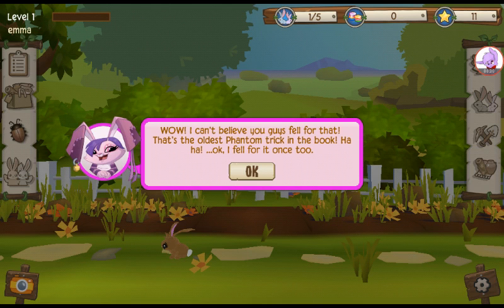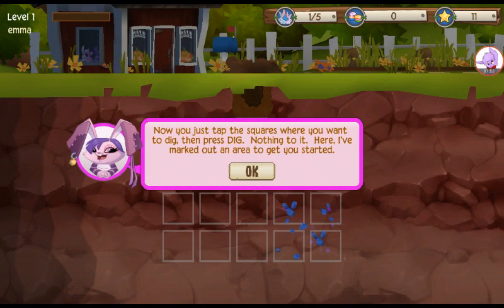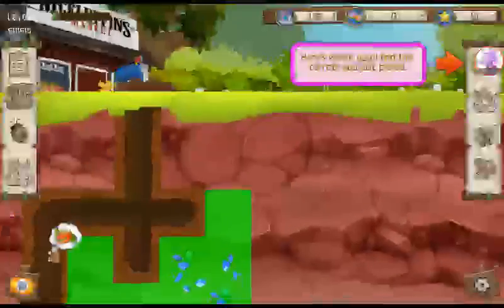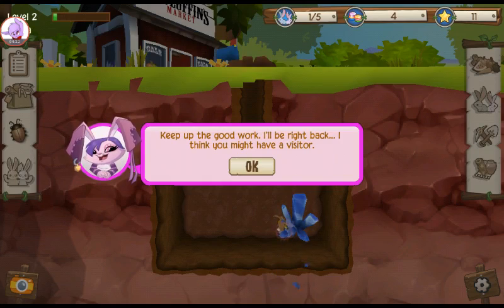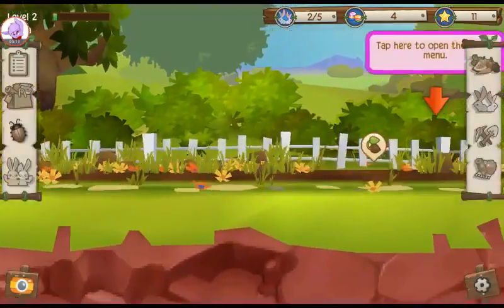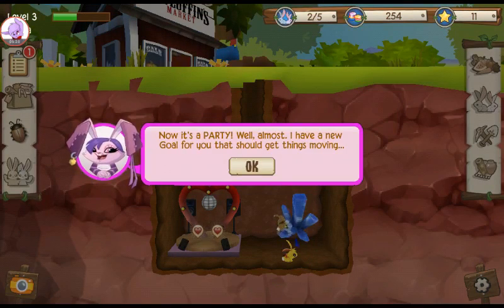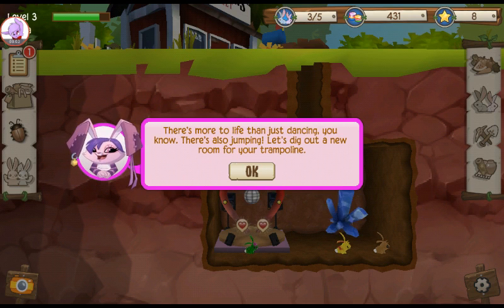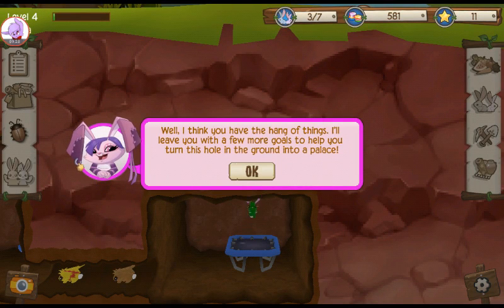Tunnel town part 1